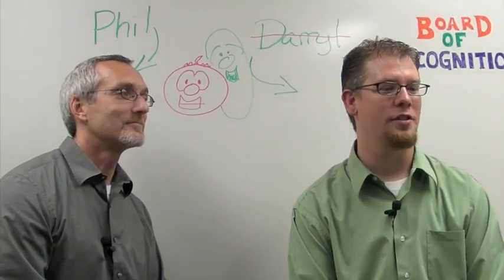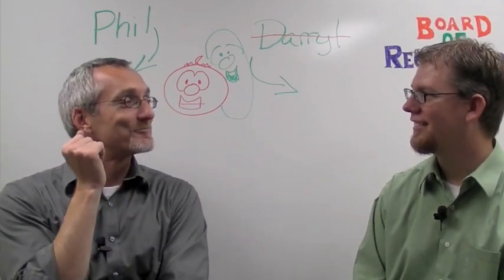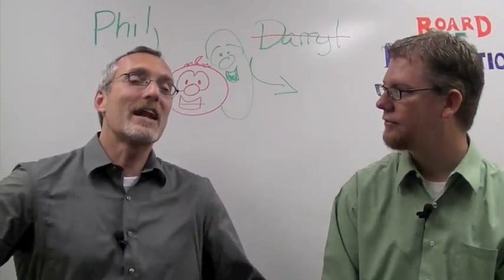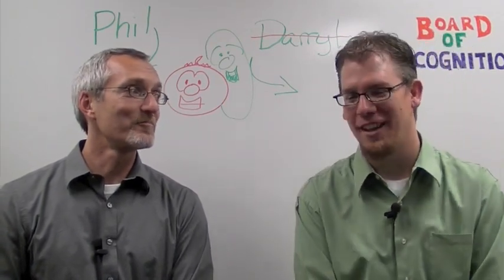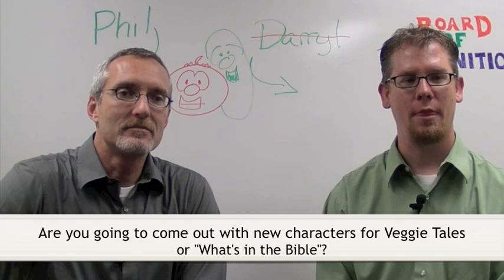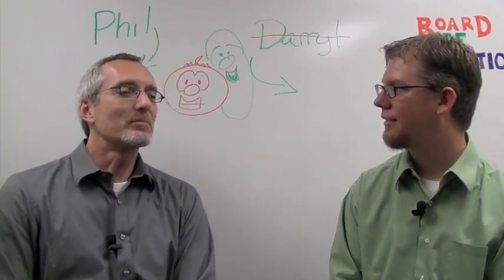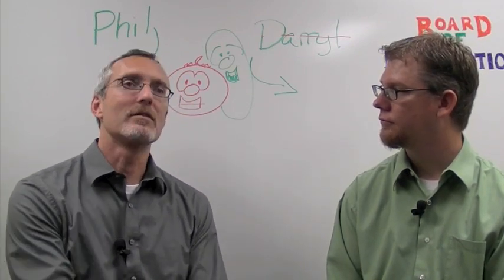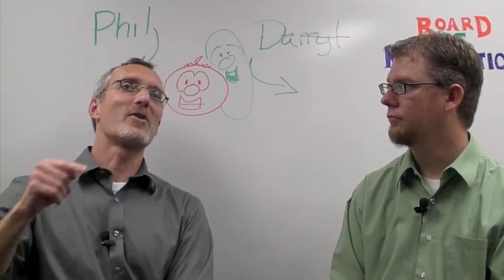Phil Vischer Interview Part 3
Phil Vischer, creator of VeggieTales discusses his latest project, What's in the Bible.  We learn what is it about, why Phil started this project, and how it impacts families.  This is part 3 of a 3 part interview.